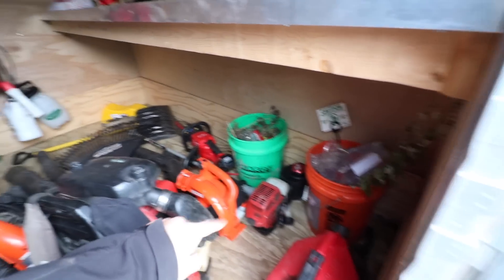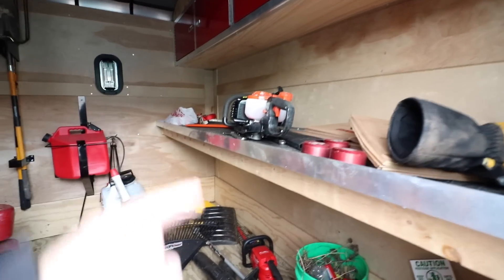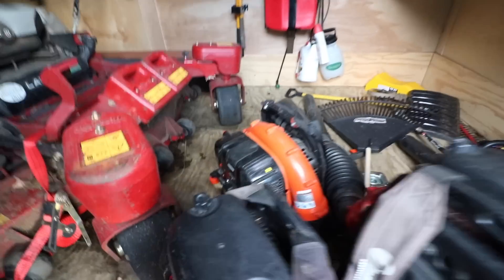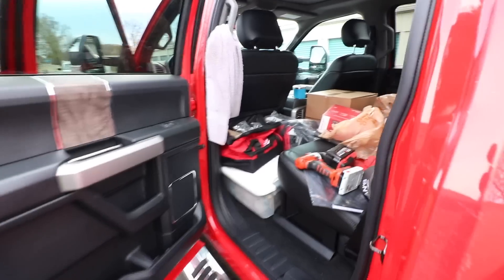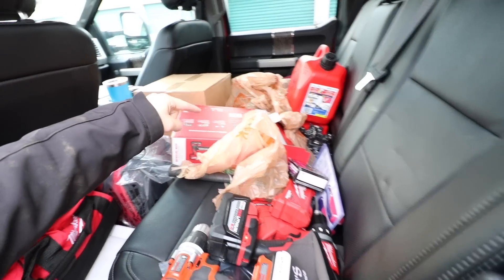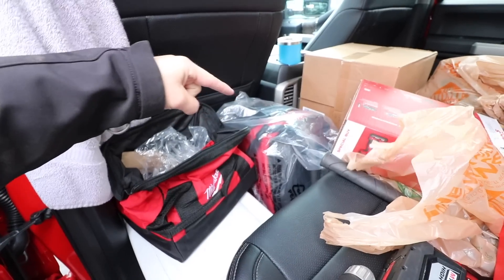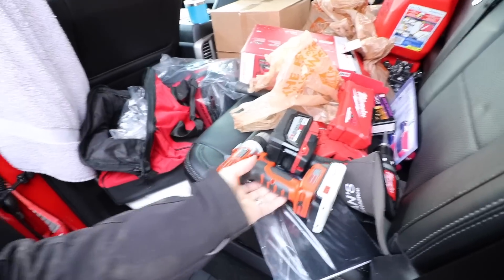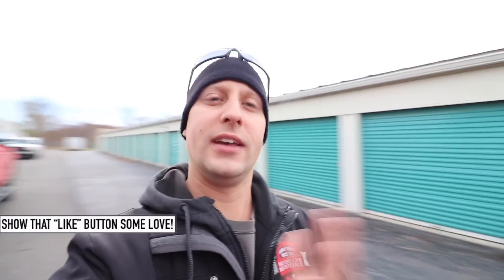Dealing With The Chaos - The Life Of An Entrepreneur - Behind The Scenes Look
So I was a little charged up this morning after writing a blog post and just thinking about some things. I just found it funny and had to share a thought that I had this morning about organized chaos.

I know everyone is chasing that Pinterest worthy life and lifestyle. But let's be honest, that is one of the hardest things to do when being a business owner. The insanity of schedules, growing a business, implementing systems, and taking care of customers, it never ends.

This was just a quick inspired video I did the other morning, and I wanted to share the behind the scenes with you guys of my own business, and what my morning starts off like.